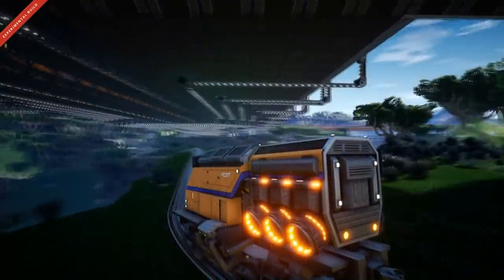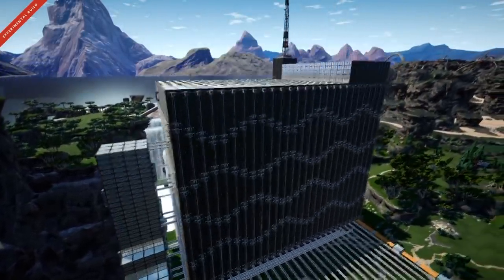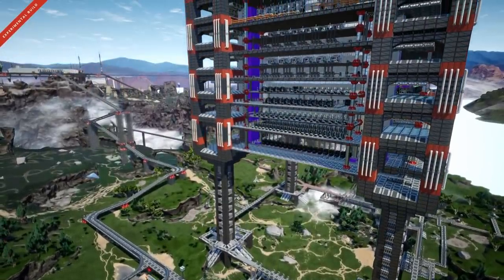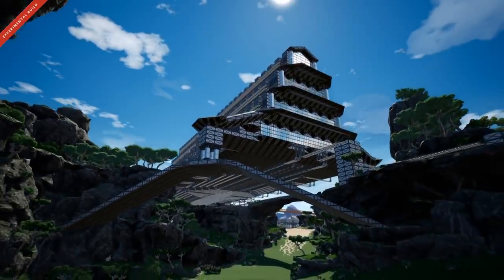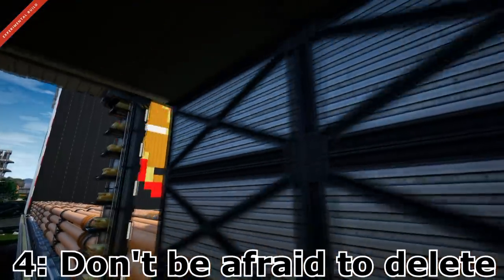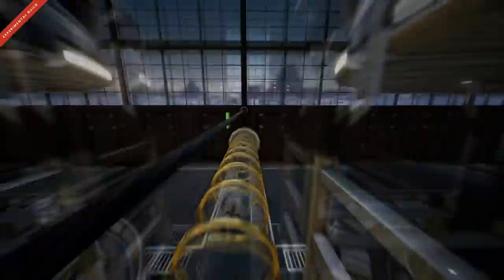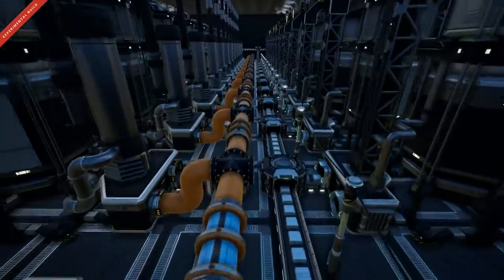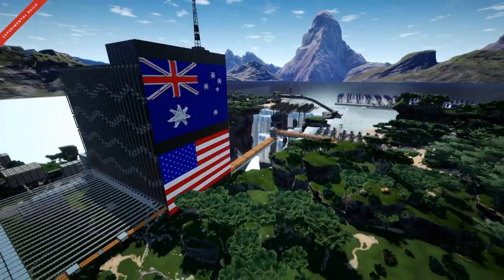Satisfactory - 5 Tips for Massive Factories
My personal 5 tips for building big projects.

(First time playing with editing a video, I hope you enjoy)